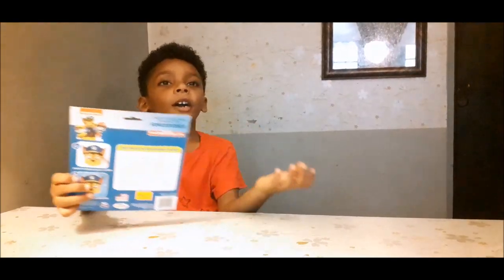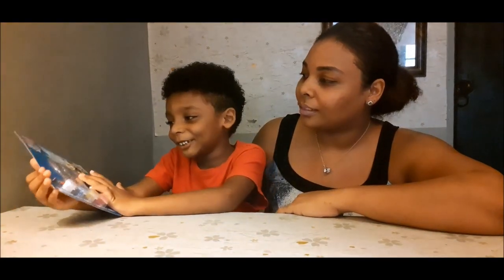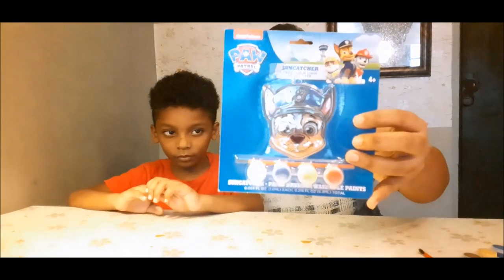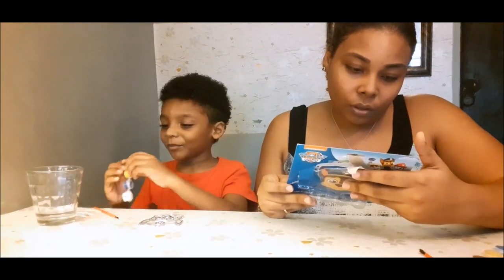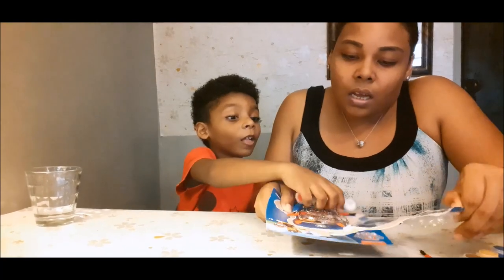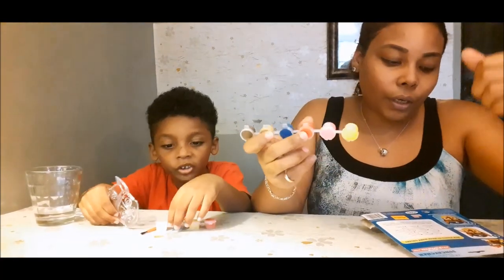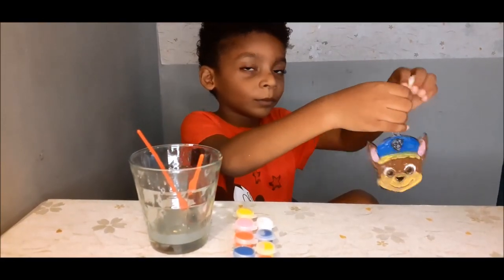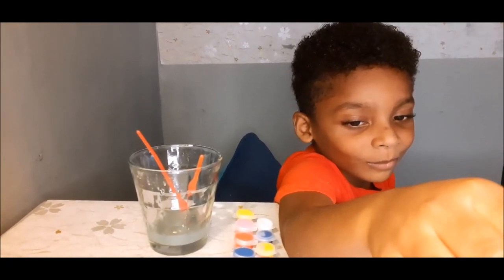Unboxing Nickelodeon Paw Patrol Sun Catcher - Paw Patrol Suncatcher Toy Review - KC Family TV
Kristian had so much fun unboxing this cool Chase from the Paw Patrol Suncatcher Toy Collection. Take a quick look to see what the fuss is all about.

Peace and love from the KC Family TV.